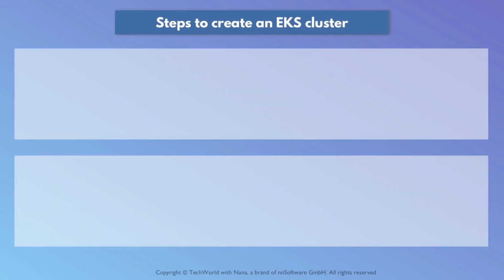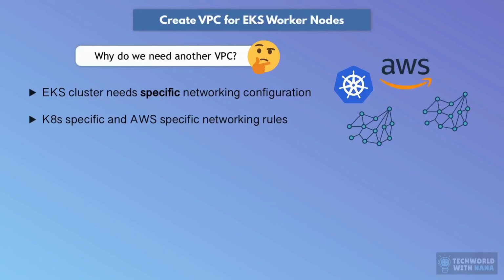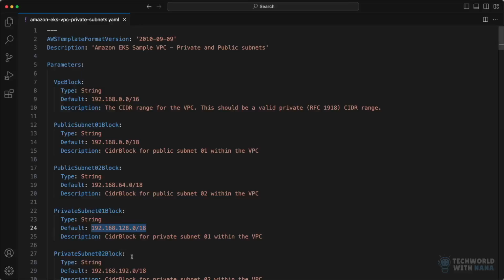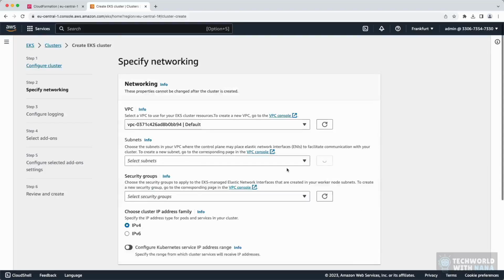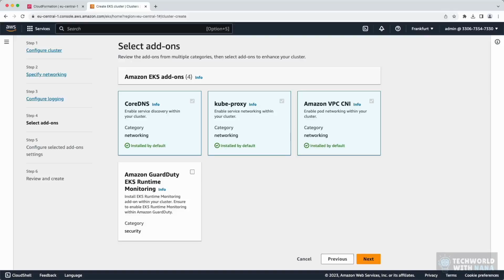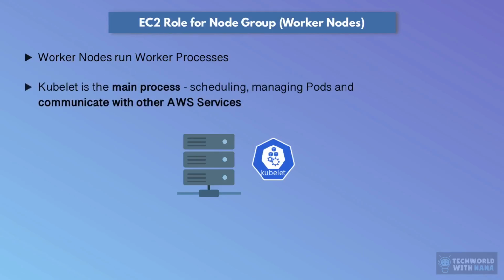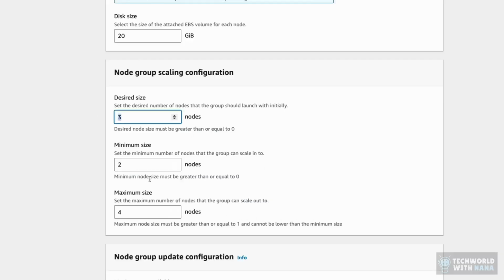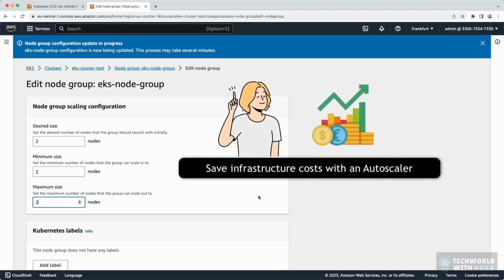subtitled 11 2 Create EKS cluster with AWS Management Console